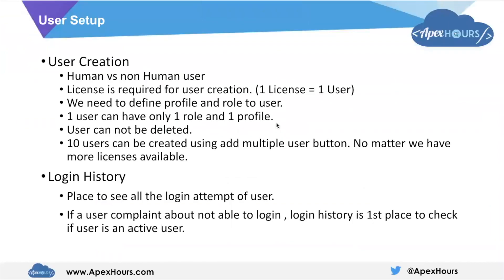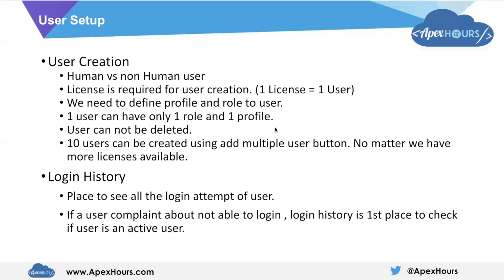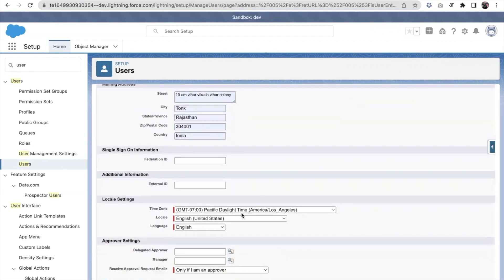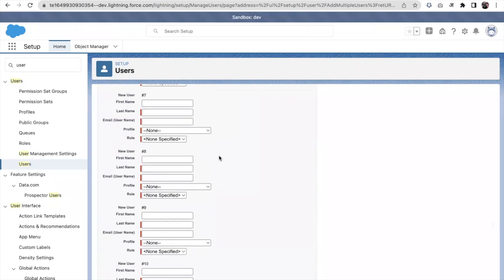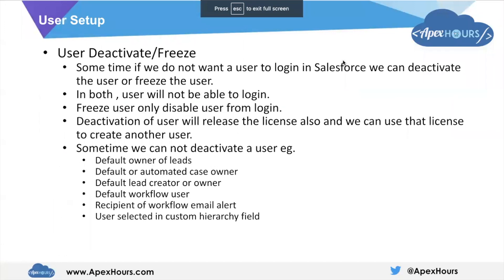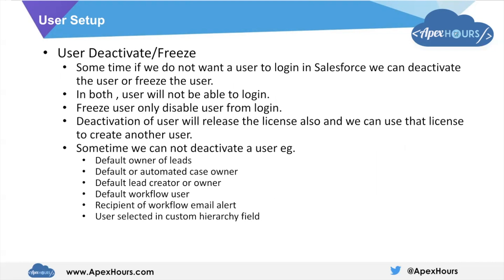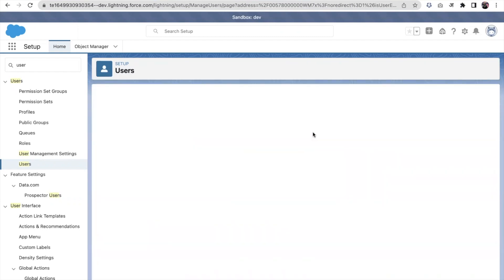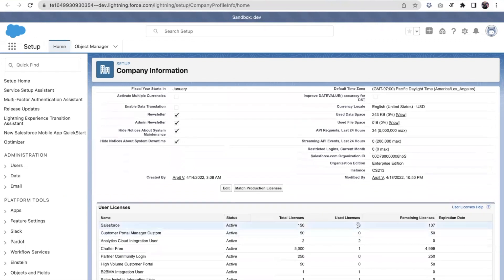User Management in Salesforce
User Management in Salesforce  | EP 2.2
0:00 User Creation
7:12 Add Multiple User
8:50 Login History
12:00 Why User can't deleted in Salesforce
12:12 User Deactivate/Freeze